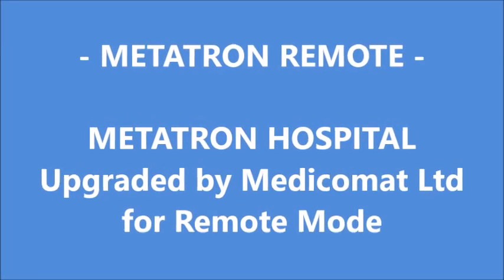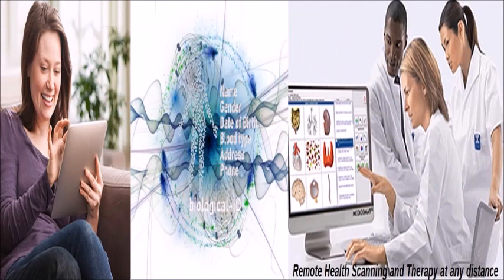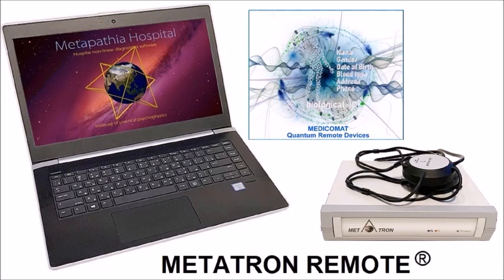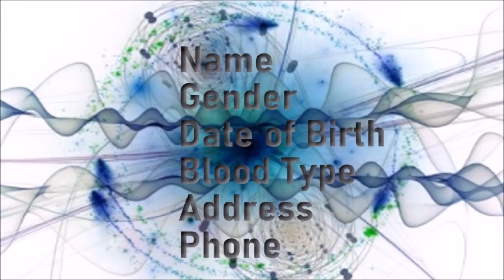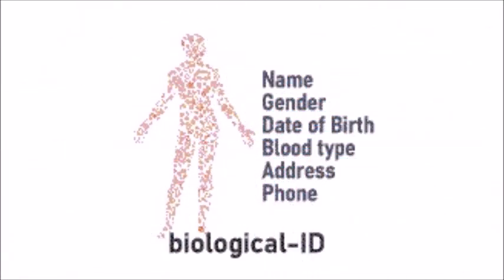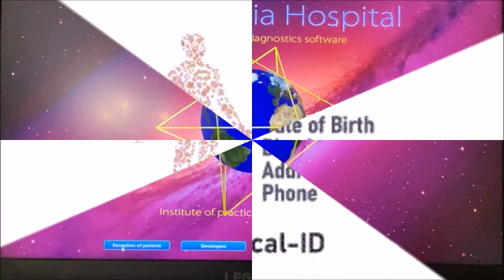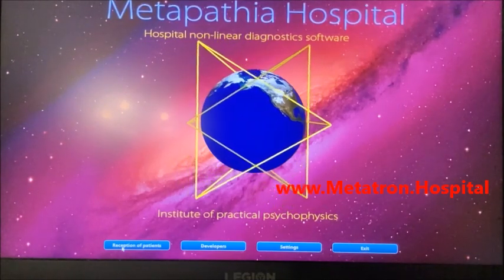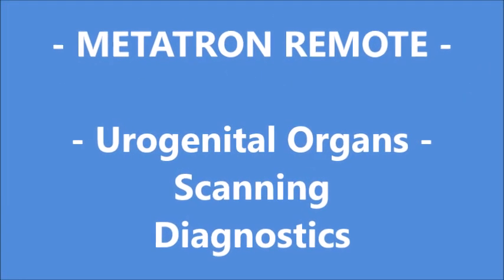Urogenital System Bioresonance Diagnostics and Treatment Metatron Hospital Remote at Any Distance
METATRON HOSPITAL REMOTE® Health Diagnostics Therapy System - Urogenital System Bioresonance Diagnostics and Treatment Metatron Hospital Remote at Any Distance.

∙ Just client's information is required for remote Urogenital System health scanning and therapy

Welcome to the Quantum Universe, where there is no time and space, just a quantum field, and where only client's information is required for remote Urogenital System health test scanning and treatment using the latest quantum bioresonance and AI technologies.

The best health care without leaving your home